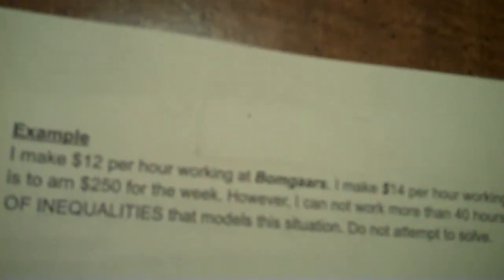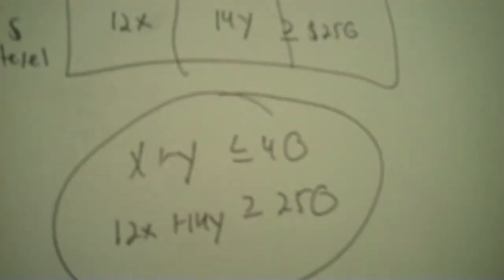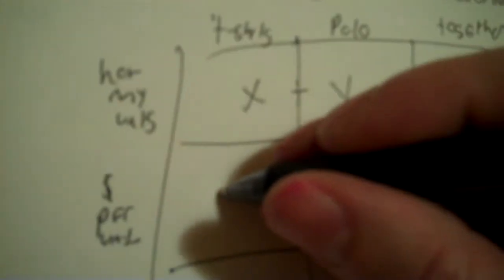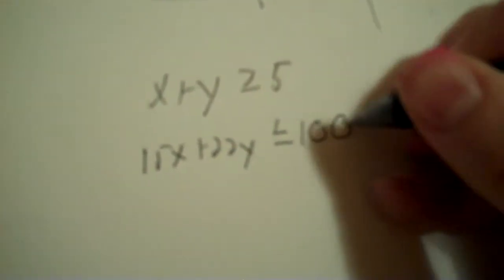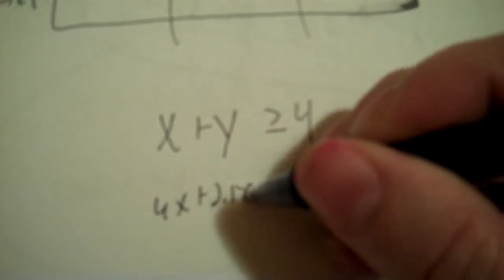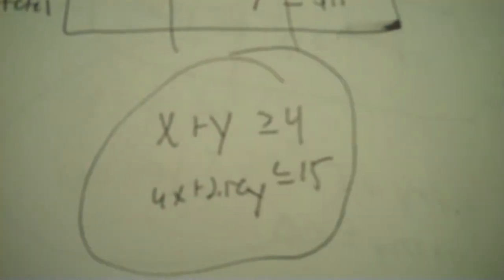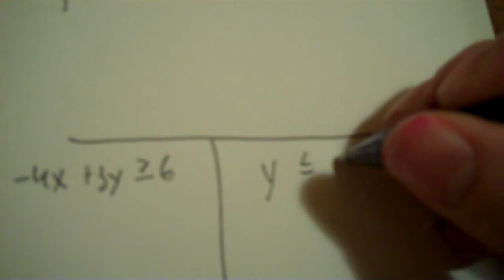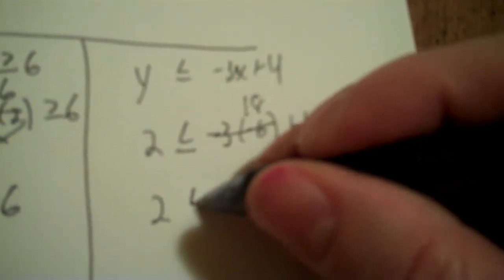Algebra 2 3 6